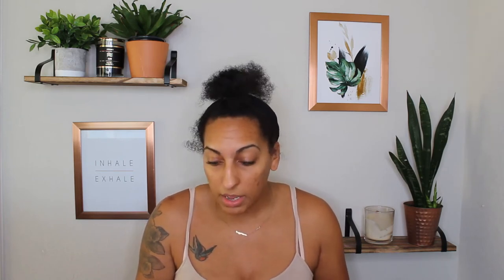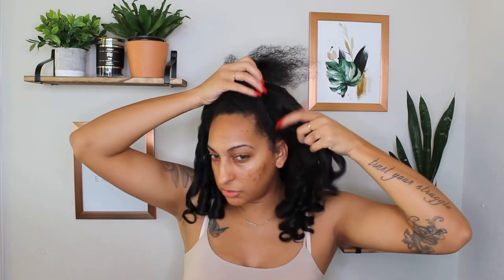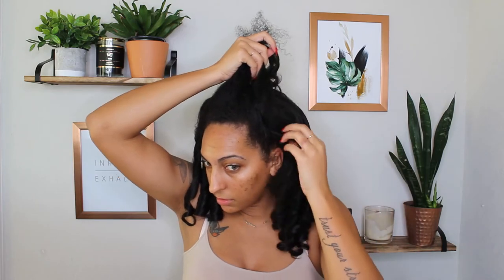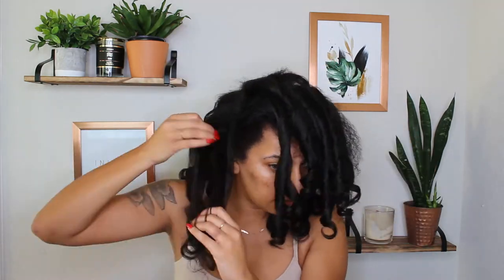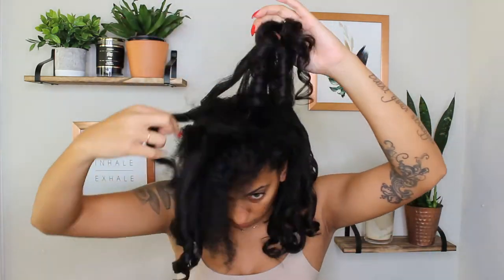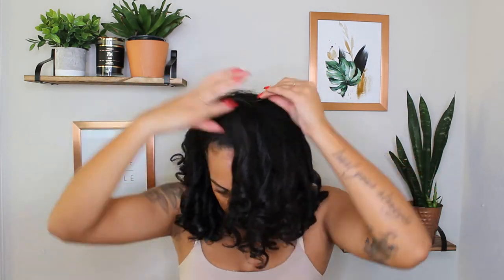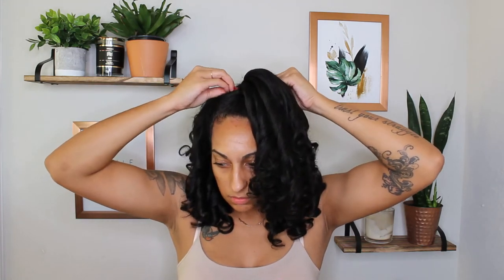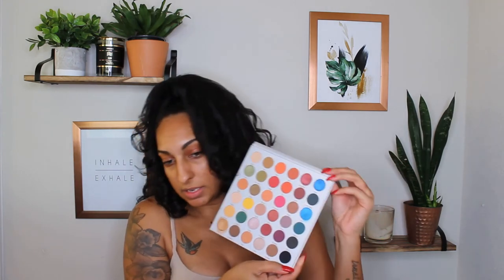EASY HOLIDAY HAIRSTYLE W/ A $15 HALF WIG + MAKEUP LOOK | SENSATIONNEL RAINMAKER | CassieThatGirl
Hey Y'all! I originally wasn't going to upload this but y'all been showing me love on IG so I had to share! I hope you enjoy this and if you do this style for the holidays, tag me so I can see!!

XO,
Cass

P U R C H A S E  L I N K S: